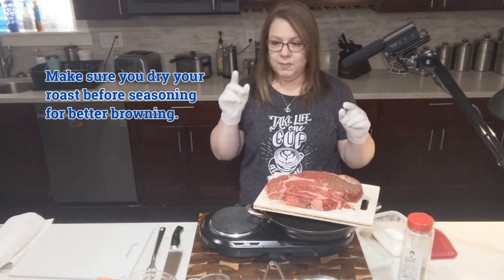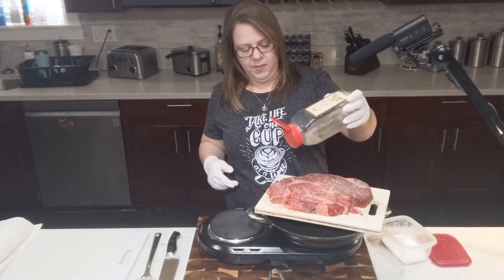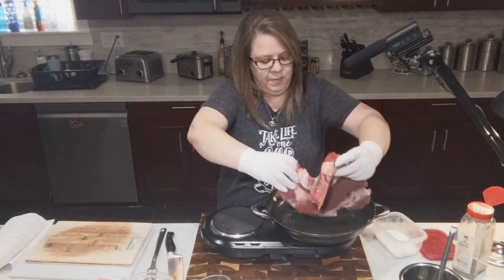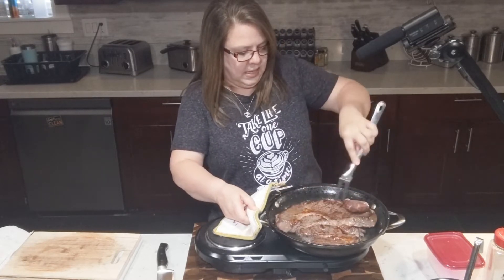6 Tips to Make the Ultimate Pot Roast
Were making our version of the Mississippi Pot Roast!  These 6 tips will ensure that your Pot Roast always turns out tender, juicy and tasty. You will the hero of your kitchen.

INGREDIENTS
3- pound chuck roast
1- ounce packet of dry ranch seasoning mix
1- ounce packet of dry au jus gravy mix
6 tbsp unsalted butter
1/4 cup water
5-6 pepperoncini
INSTRUCTIONS
Add 1/4 cup of water into the insert of your slow cooker then place the chuck roast on top.
Sprinkle the dry ranch seasoning mix on top of the chuck roast, then sprinkle the dry au jus mix on top, then place 6 tbsp. of butter on top of the roast, and finally 5-6 pepperoncini around the roast.
Cook on low for 8 hours.
Shred and serve with gravy.
NOTES

You can serve this with a side of mashed potatoes and vegetables, or serve it on top of white/brown rice, or make a sandwich out of it. The gravy can get pretty salty by itself so I'd go light on the salt for the side dishes that you're serving with this roast.
Yes, if you want to add vegetables to the slow cooker to cook along with the roast, you can certainly do so. I would add it in 2-3 hours before the roast is done. Potatoes, carrots, celery, whatever you like!